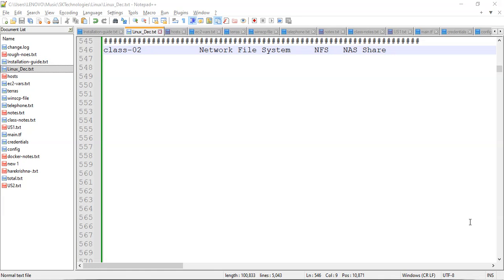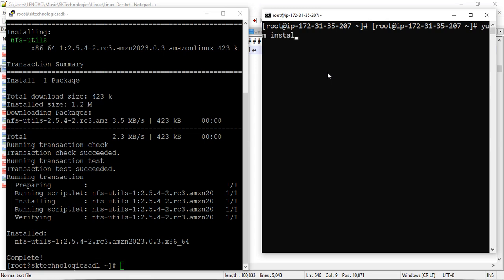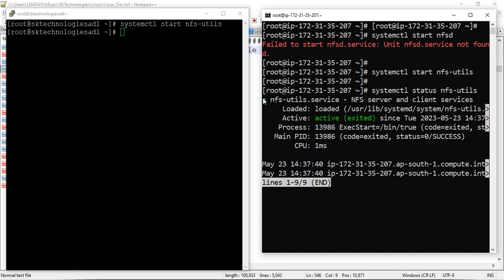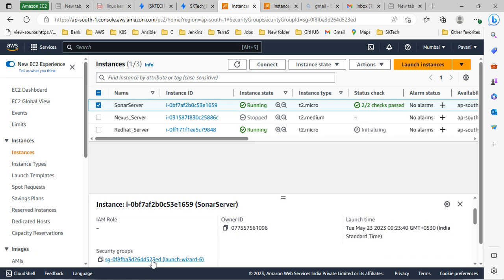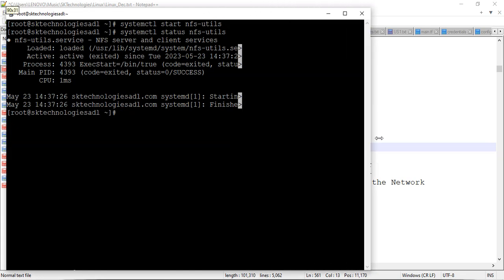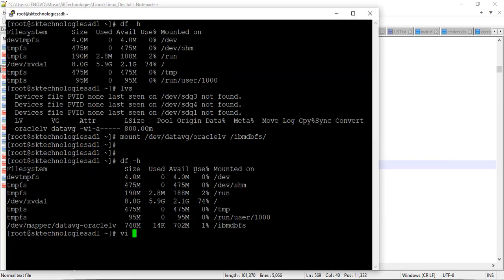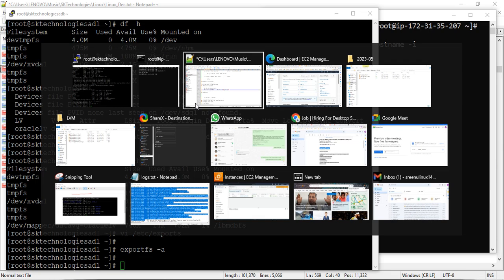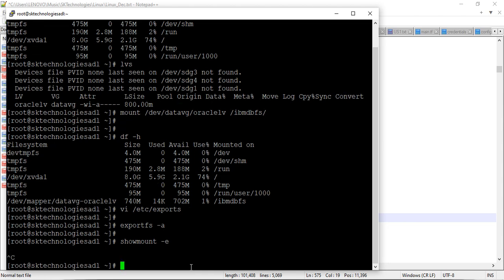Linux NFS class 02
class-02   Network File System  NFS   NAS Share

    ON Both Servers
 1. install NFS packges    nfs-utils

  # yum install nfs-utils -y

 2. start the sevice    nfsd   or nfs-utils

  # systemctl start nfs-utils

 3. Open/Enable the Port   2049

  done

On Master Server :
a. Create a File system
b. Export the FS

 # vi /etc/exports
 MountPointName    ServerIP(options)

 # exportfs -a

c. verify

 # showmount -e